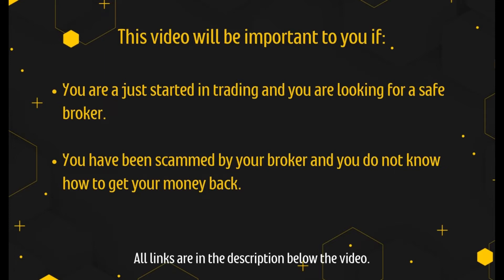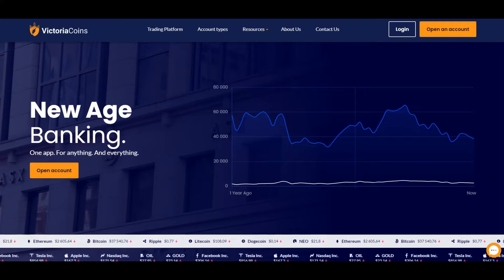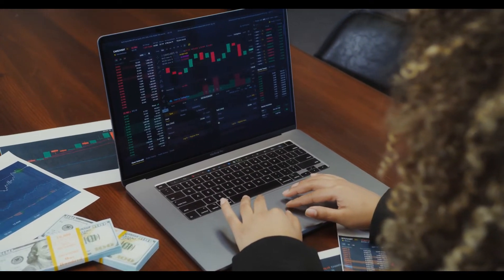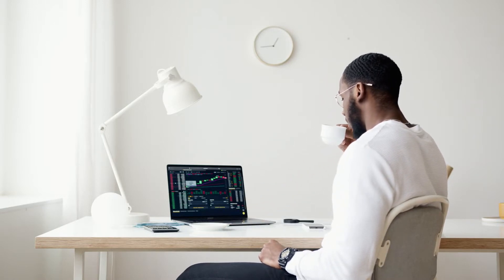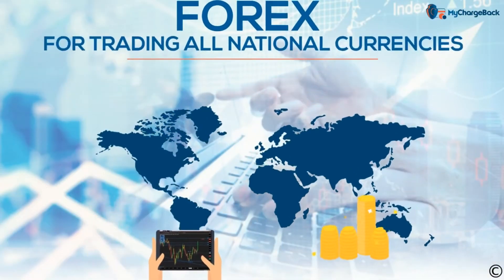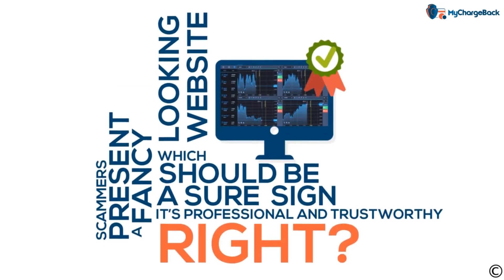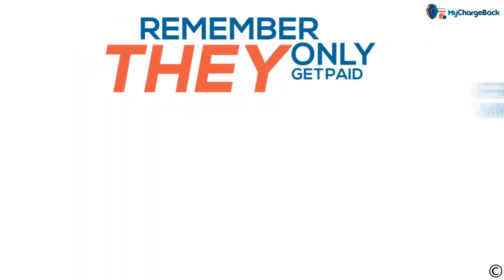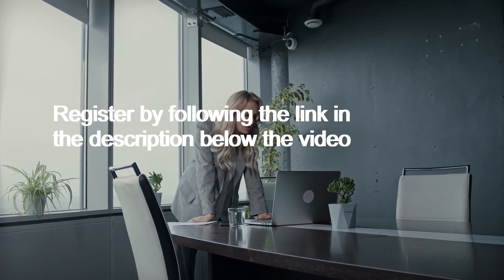Victoria Coins Review 2022 🪙 Legit Crypto and FX Broker or Not?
In this Victoria Coins Review we will tell you why Victoria Coins broker is a scam and how to withdraw you money . Also we wil tell you how to choose a safe forex broker and trade successfully (reliable forex signals)

Got Scammed by Victoria Coins?